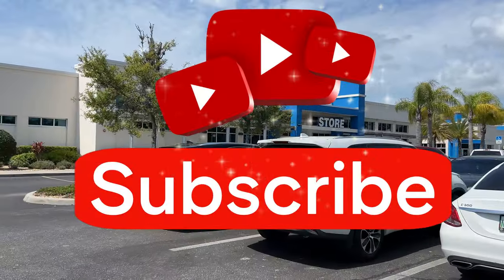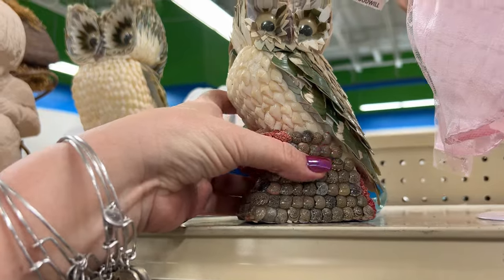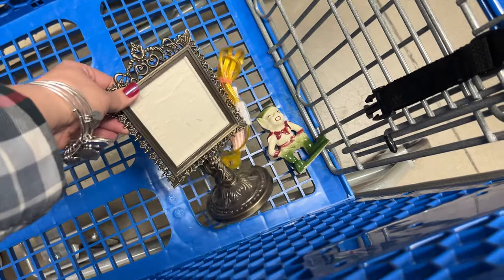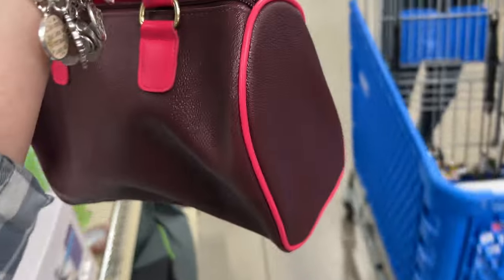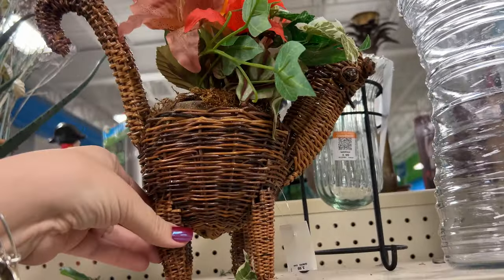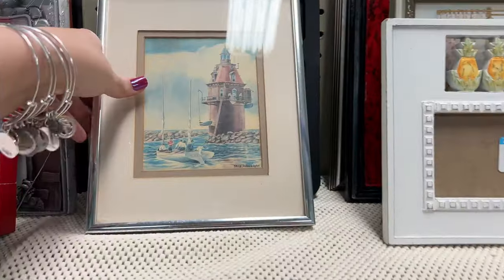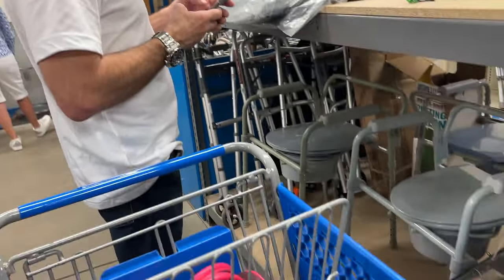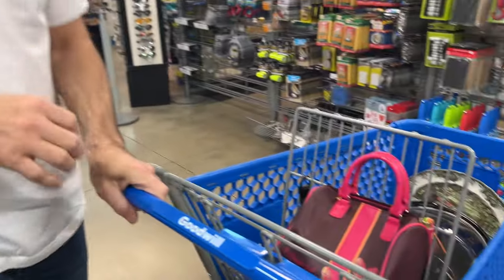I've NEVER Seen One of These! // CHEAP GOODWILL !!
🕰️ Time for something new! Here is the link for our new channel! Be on the lookout for new videos weekly!

 👉🏽   HEYNQ5

Ebay..

🌟 Live Sales-
7pm eastern on Thursdays

1. Real Name
2. Shipping Address
3. YouTube Name

 🌟 We will hold items for 48 hours unless we hear from you.  If we don't hear anything from you and your items aren't payed for, they will go back up for sale and your name will be added to the no buy list.